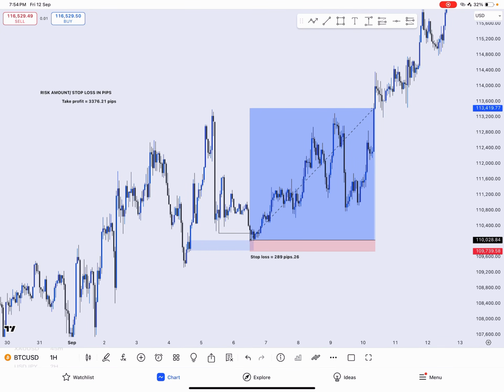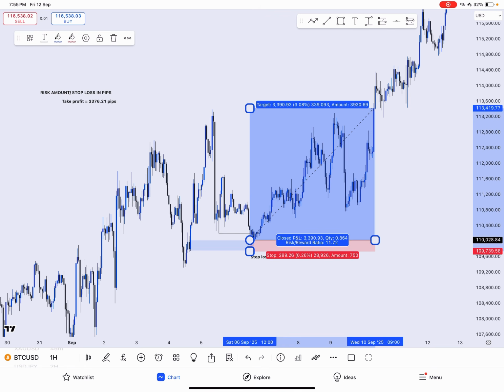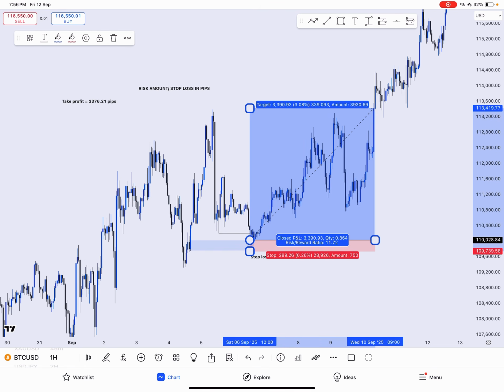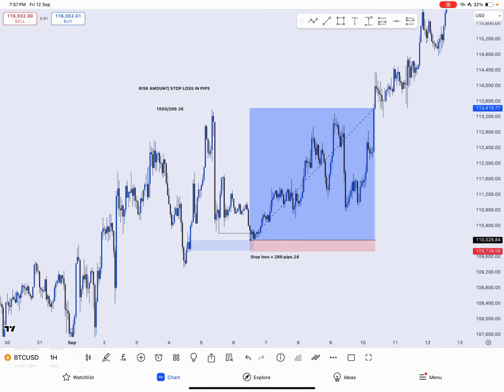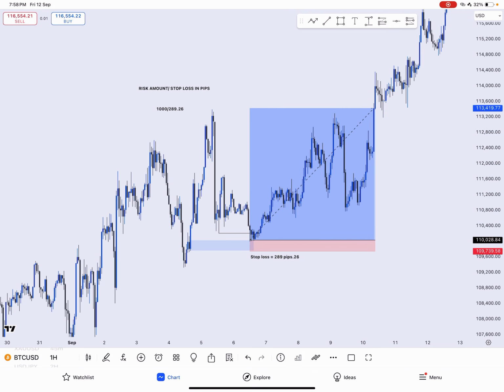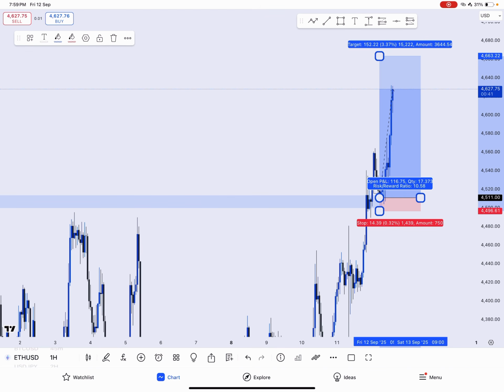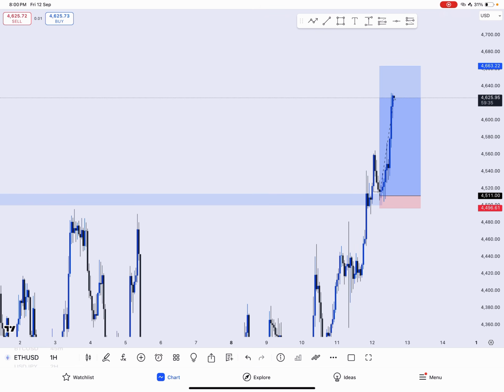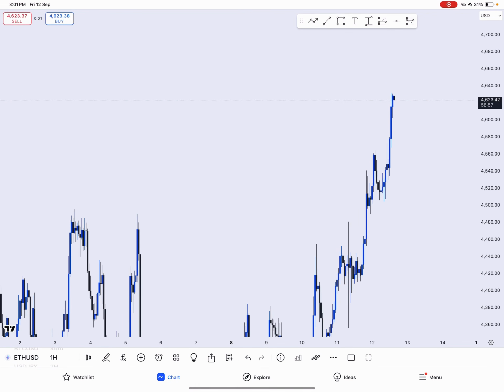How To Calculate Lot Sizes(Crypto pairs on Forex Brokers)(PART 2)